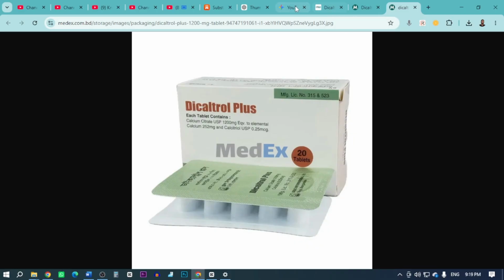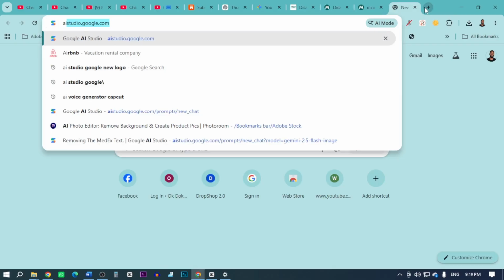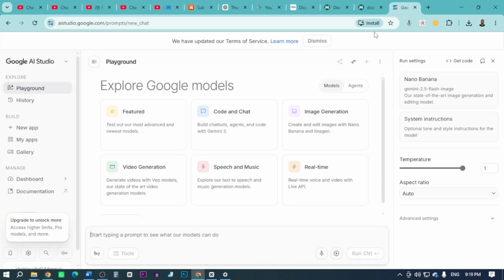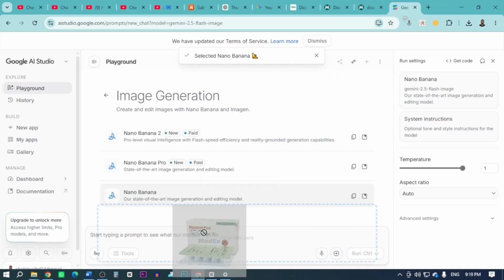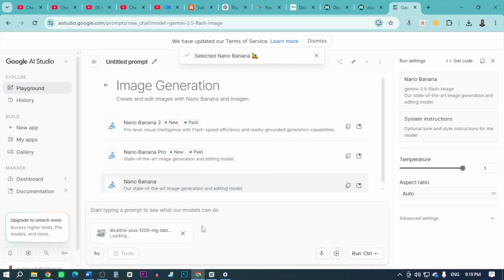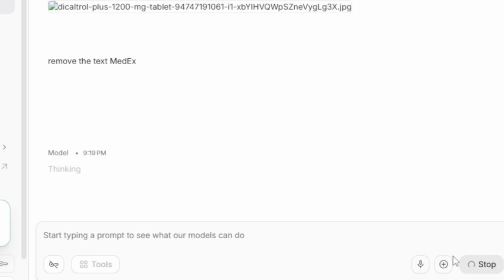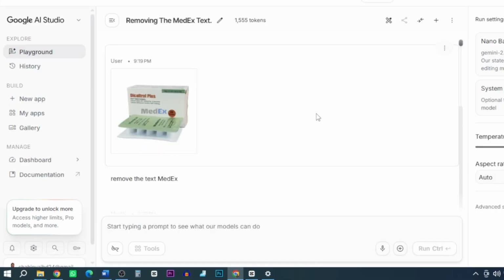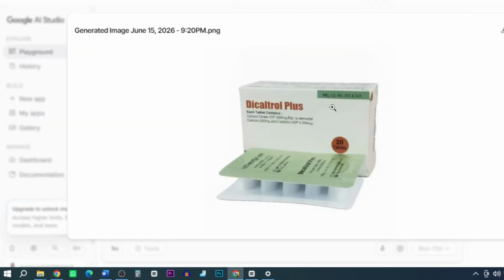Turn ONE Image into Unlimited Product Photos Using AI (Flow AI Tutorial)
In this video, I will show you how to turn a single product image into multiple high-quality product photos using AI (Flow AI).

This is a powerful technique for eCommerce sellers, designers, and content creators who want professional product photography without expensive cameras or studios.

You will learn how to:
✔ Transform one image into multiple product angles
✔ Create professional studio-style product photos
✔ Use AI tools like Flow AI for image generation
✔ Improve product presentation for online stores

This method is perfect for Shopify, Amazon, Facebook marketplace, and digital branding.

If you are a content creator or business owner, this AI workflow can save you time and money while improving your visuals.